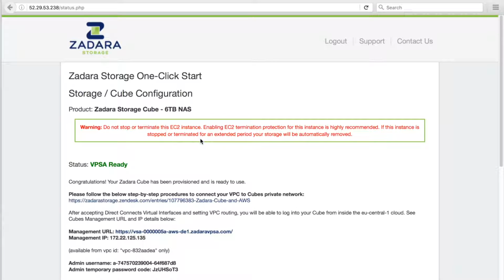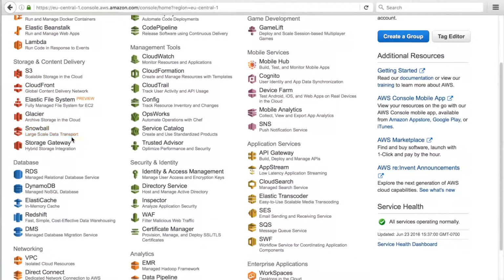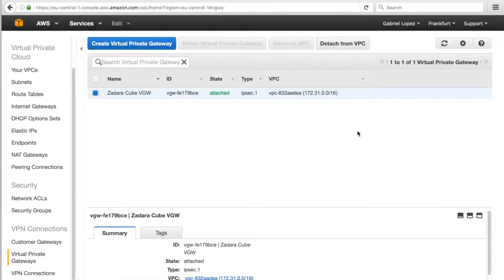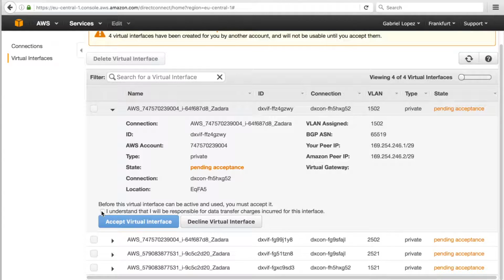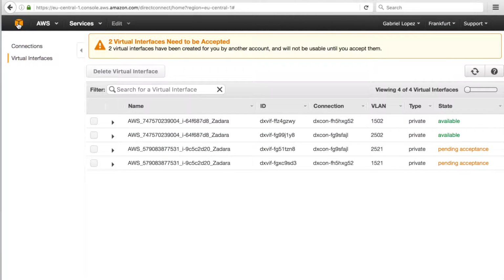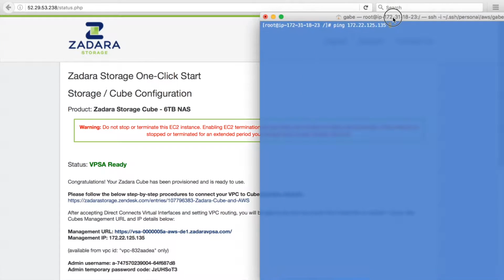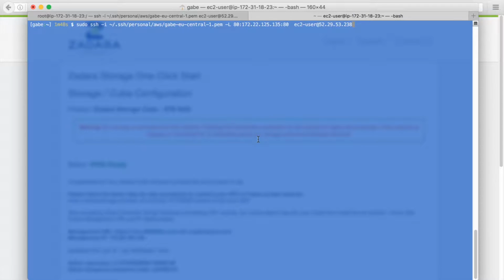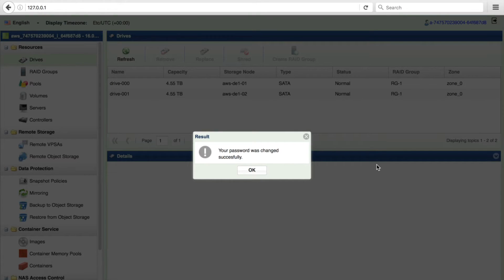Zadara Storage Cube Tutorial: Connecting to the Cube VPSA and Mounting Storage | Part 2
Part 2 of the Zadara Storage Cube Tutorial shows how to connect to Zadara's enterprise storage Cube and mount your NAS/SAN volumes on EC2 Windows and Linux instances.

Get full control over your storage environment within AWS with the Zadara Storage Cube. Select the type of controller, amount of cache and even the types of disk drives (SATA, SAS, SSD) when you build your VPSA Storage Array. Once your VPSA is configured, you manage it just like you would an on-premises array.

Pay-as-you-go, enterprise-grade performance and security within AWS.

Scalable, elastic, cost-effective enterprise storage-as-a-service available on-premises and in the cloud.